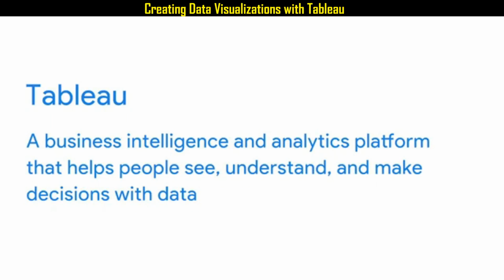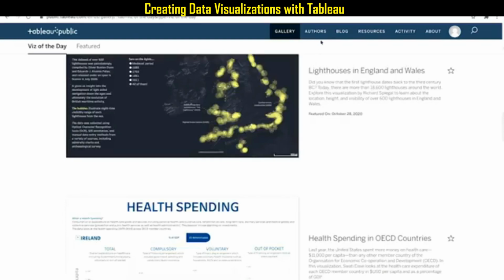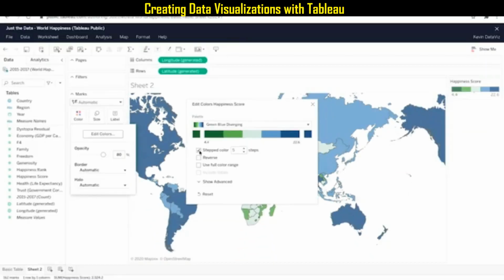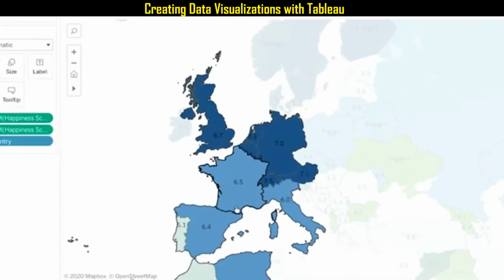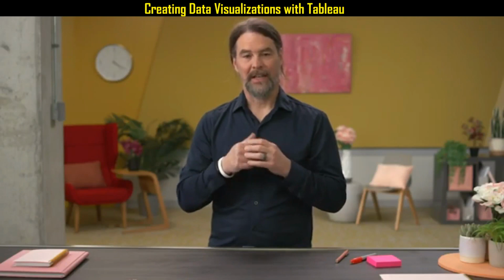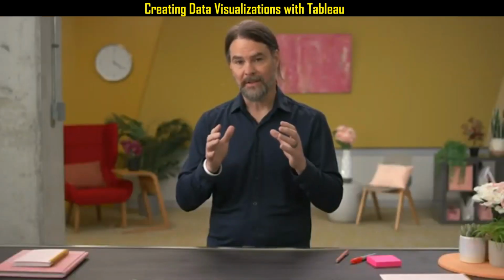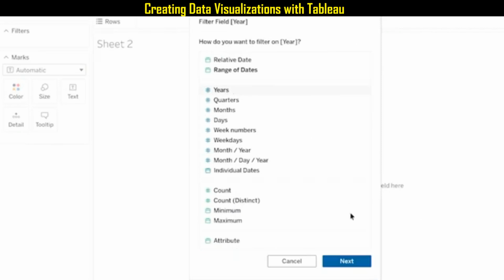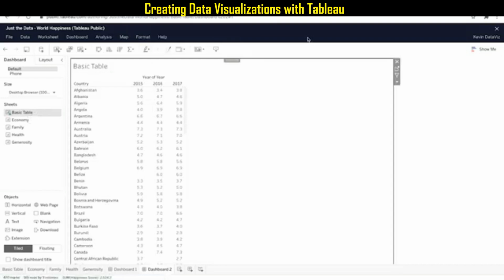Google Data Analytics Certificate | How to Create Data Visualizations with Tableau |Video 2 Course 6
The FASTEST WAY to Become a DATA ANALYST with NO experience as presented in this video, is to enroll in the Google Data Analytics Certificate program offered by Coursera, if you have not done so already.
The Google Data Analytics Professional Certificate by Coursera is advertised as a Go-To Certificate to get you, your dream job as a data analyst with NO experience or college degree!

1. Ask
2. Prepare
3. Process
4. Analyze
5. Share
6. Act

Key data analytics terms explained in brief:

Data analytics: The science of data
Data design: How information is organized
Data-driven decision-making: Using facts to guide business strategy
Query language: A computer programming language used to communicate with a database